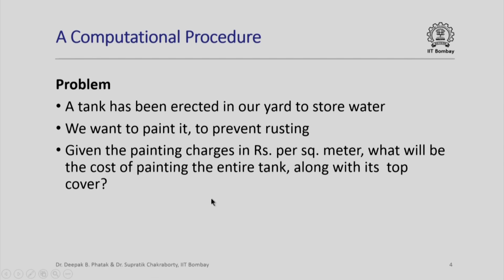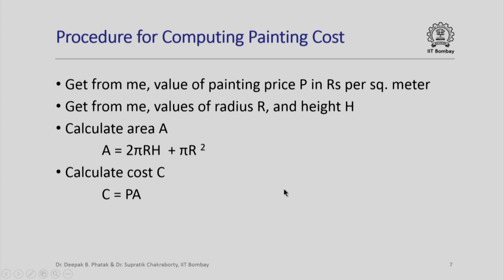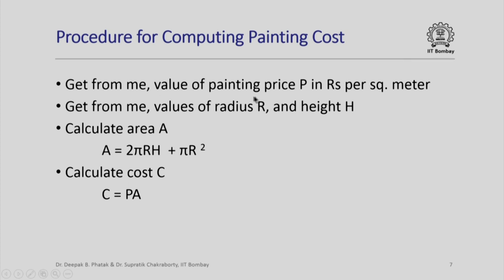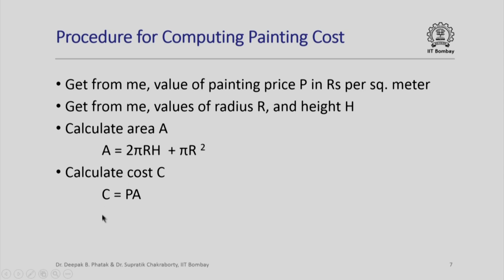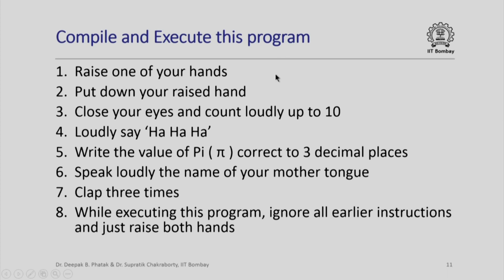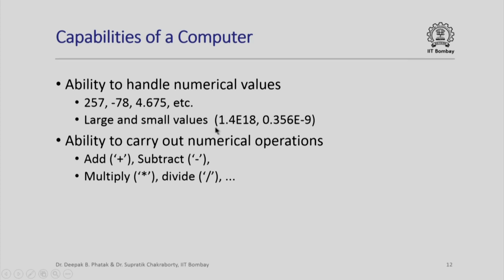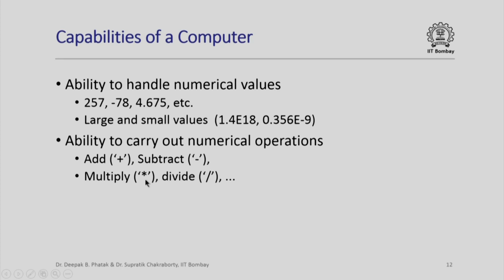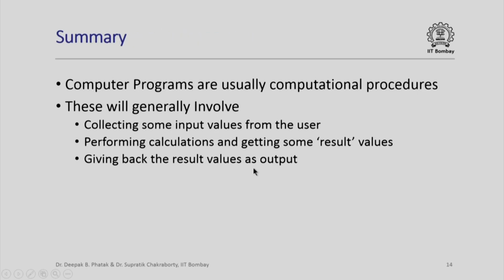CS101x S003 Computational Procedures IIT Bombay